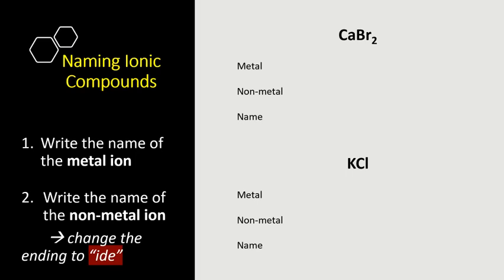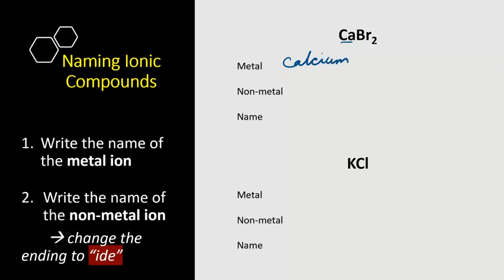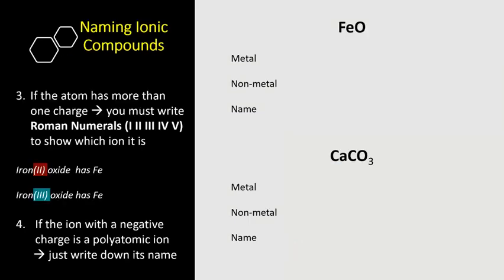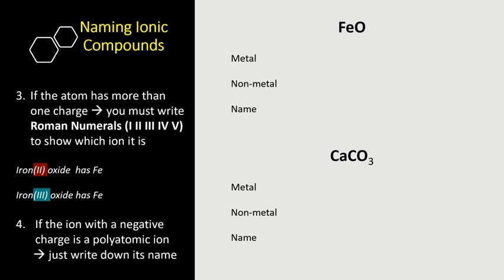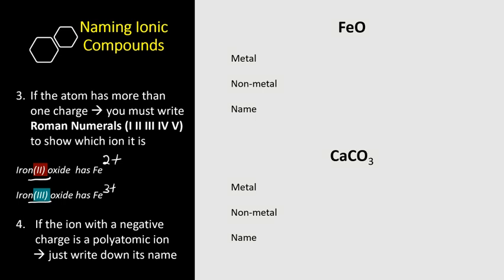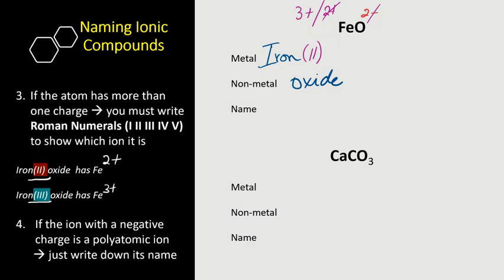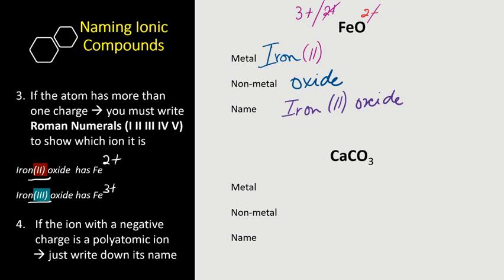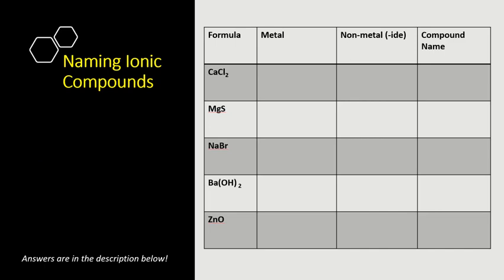Naming Ionic Compounds | Fast & Easy Way | Grade 9 Science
Science 9 - Unit B: Matter & Chemical Changes

4 simple steps to write names for ionic compounds with practice examples.

Step 1: Write the name of the metal ion
Step 2: Write the name of the non-metal ion and its change the ending to “ide”
Step 3: If the atom has more than one charge, then you must write Roman Numerals (I II III IV V) to show which ion it is
Step 4: If the ion with a negative charge is a polyatomic ion, then just write down its name as it appears

Answers for practice questions:
Calcium chloride
Magnesium sulfide
Sodium bromide
Barium hydroxide
Zinc oxide